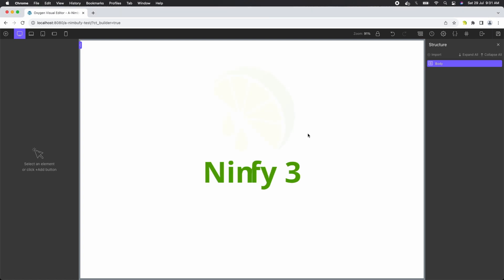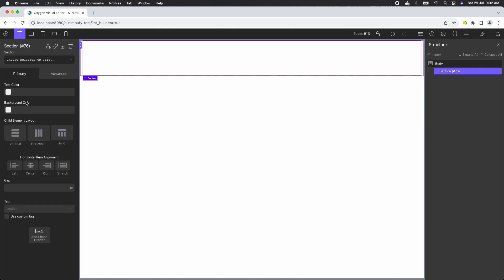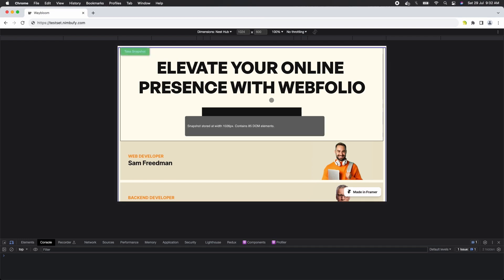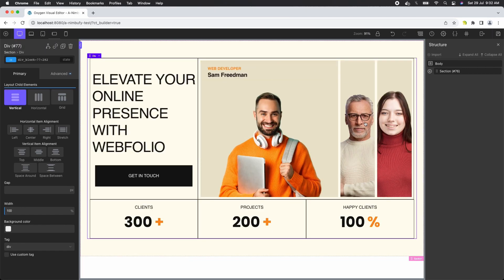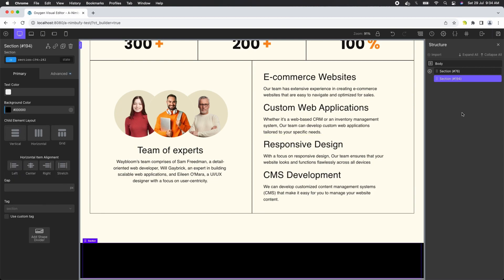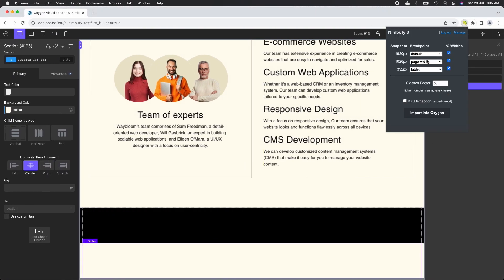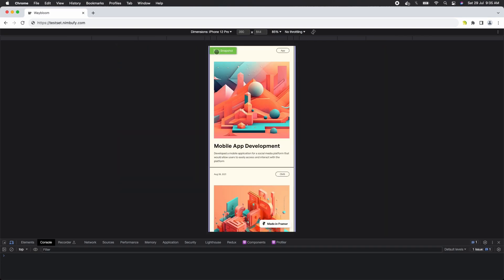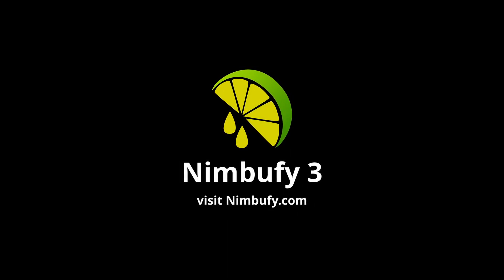Nimbufy: Importing Stunning Designs into Oxygen Builder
🎥 Check out this exciting video walkthrough of Nimbufy in action! 🚀

🎨 Watch as we effortlessly import a captivating design template into Oxygen Builder using Nimbufy. The template showcases sleek borders on elements, beautifully created with before and after CSS generated elements. 💫

👉 Nimbufy's enhanced import accuracy ensures a seamless transformation, even when dealing with complex designs and dynamic changes across breakpoints. 📲

🎯 Experience the power of Nimbufy as it simplifies your web development process and brings your creative visions to life. 🎉

🔗 Don't miss out! Watch the video and explore how Nimbufy can level up your Oxygen Builder projects. 😍